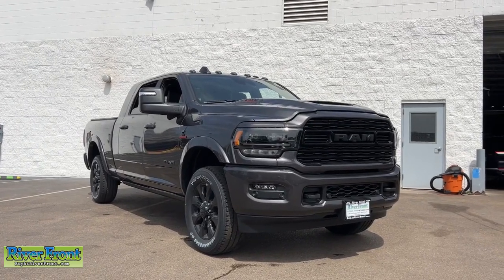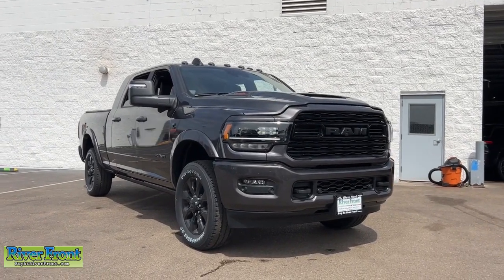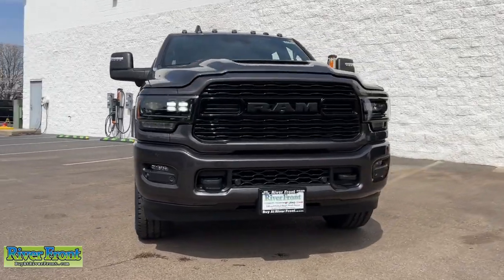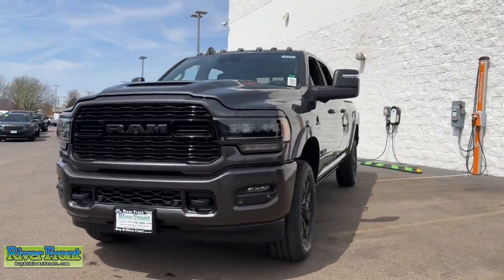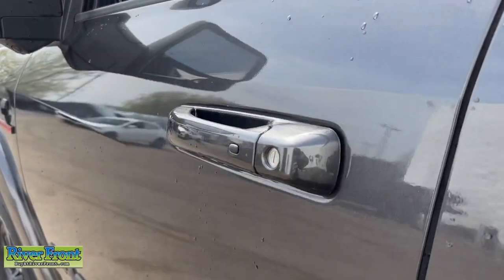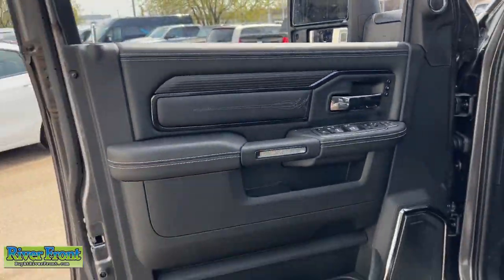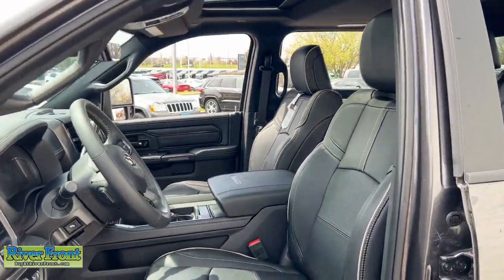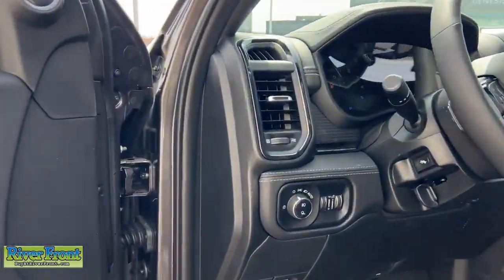2024 Ram 2500 Limited St. Charles, Aurora, Glendale Heights, Naperville, North Aurora IL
New 2024 Ram 2500 Limited available at RiverFront CDJR located in 200 Hansen Blvd, North Aurora, IL, 60542.

Get into a car with value, the   2024  Ram 2500. Take the big jobs in stride in the Ram 2500. Its blend of heavy-duty capability, passenger comfort, and connected technology will see you through. The following are some of this vehicles highlighted options: Heated Steering Wheel
, Apple Carplay®/Android Auto®, Touchscreen Infotainment System, Keyless Entry, Sun/Moonroof, Navigation System, Heated Mirrors, Premium Sound System, Keyless Start, Satellite Radio. Comfortable and convenient on the inside. Tough as nails on the outside. The Ram 2500.